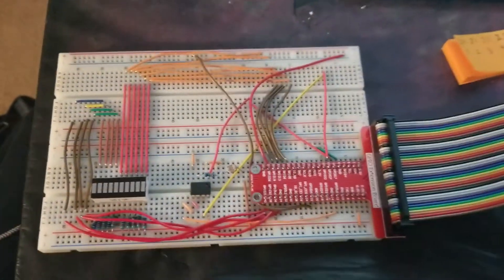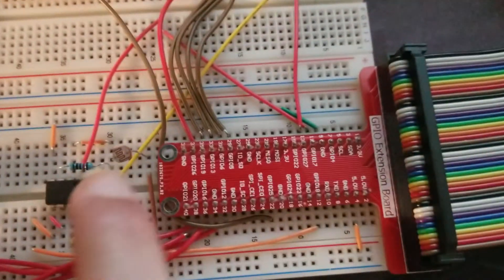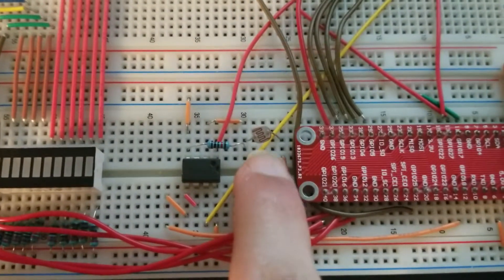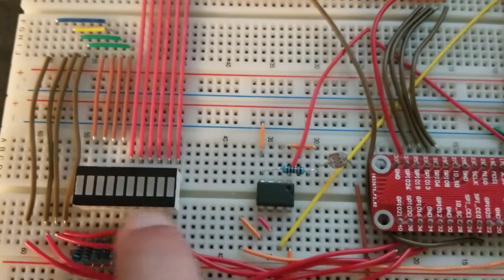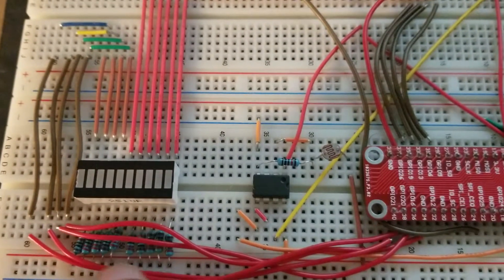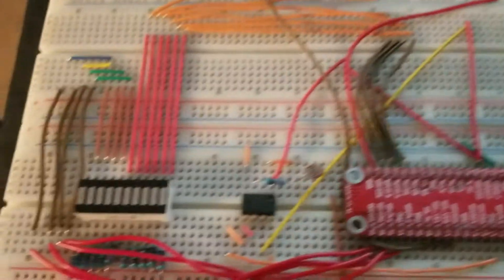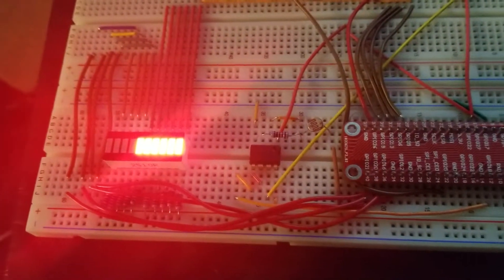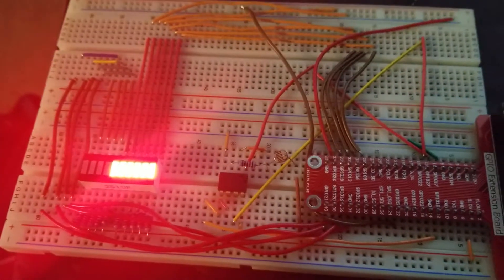ECE 350: HIP 1 LDR (Light Dependent Resistor) and LED Bar Display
Visualizing the amount of light exposed to a light dependent resistor (LDR) using a LED bar display.